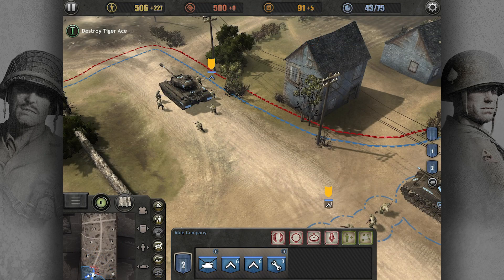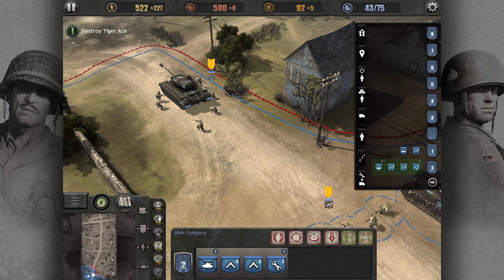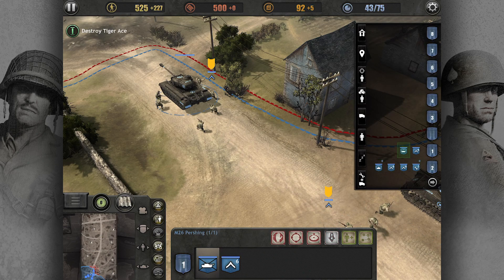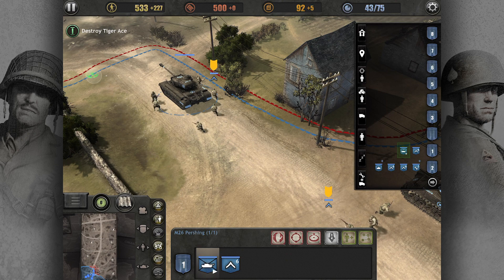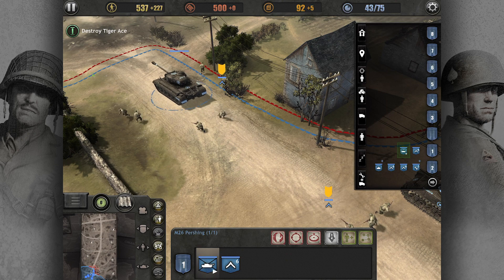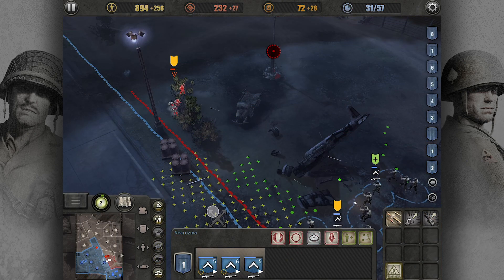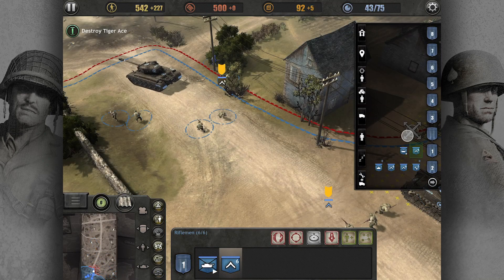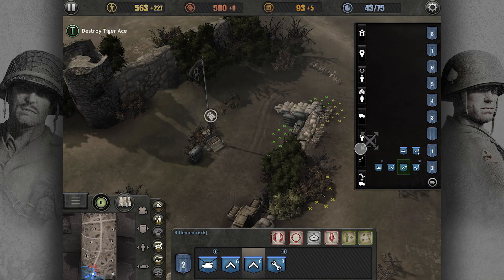How to Play Company of Heroes on iPad – Group Panel Orders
Company of Heroes is the critically acclaimed and enduringly popular World War II game that redefined real-time strategy with a compelling combination of fast-moving campaigns, dynamic combat environments, and advanced squad-based tactics.